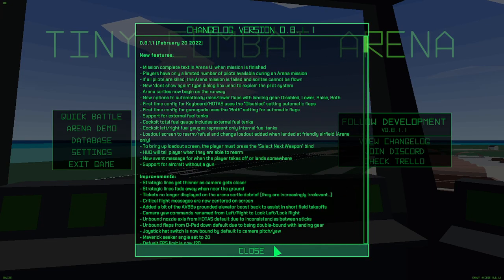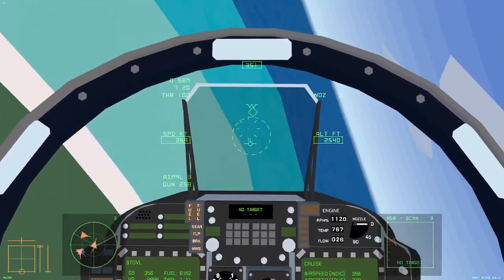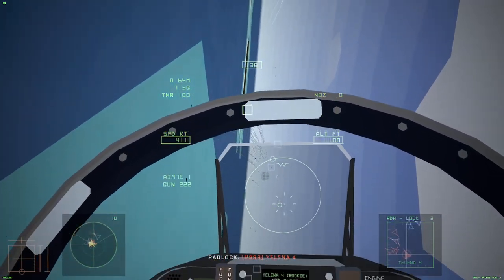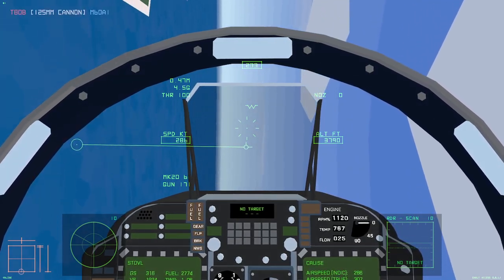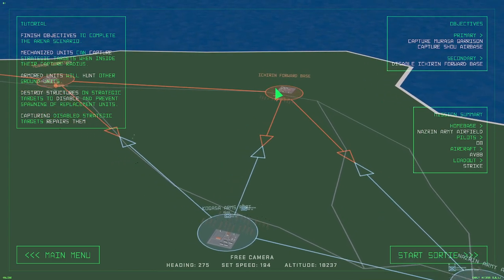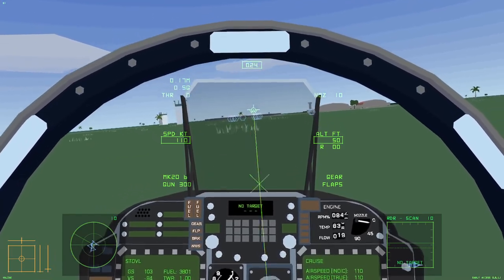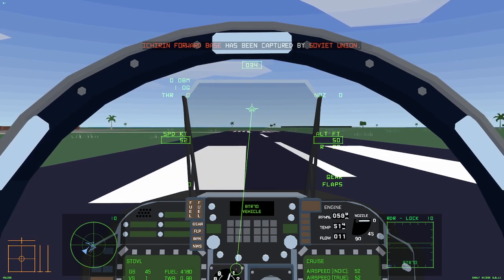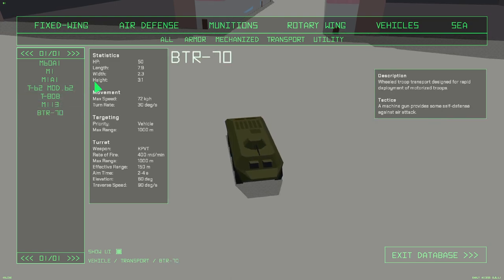Tiny Combat Arena (PC): Early Access Release!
I've been waiting for this game to release, and it's finally out. Tiny Combat Arena, a sim-lite air combat game with graphics reminiscent of 90s flight simulators just released in early access. And while it's not complete, what's there is pretty fun to play. I can't wait to see what kind of cool stuff will be added to the game in the future.

00:00:00 - Video Intro
00:01:17 - Settings & Set Up
00:04:17 - Quick Battle: Dogfight
00:20:51 - Quick Battle: Strike
00:32:58 - Arena Demo
00:56:22 - Database
00:58:39 - Video Outro